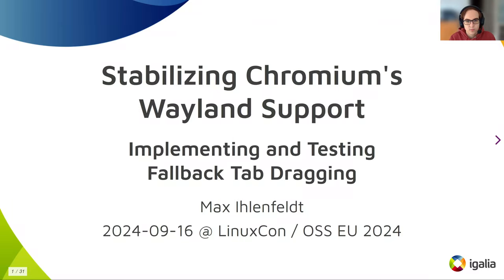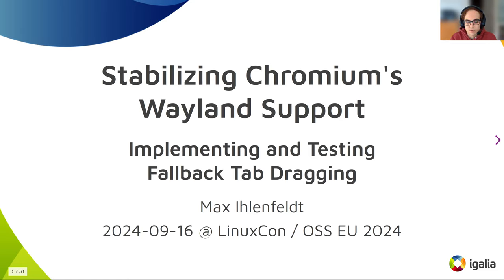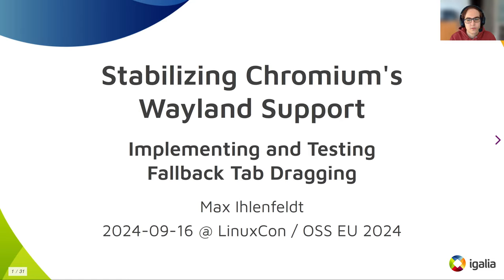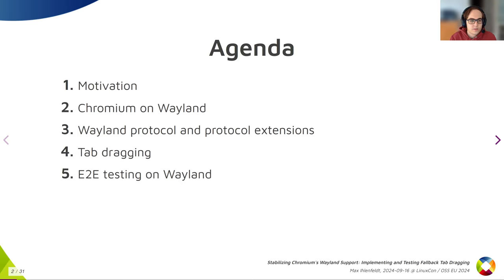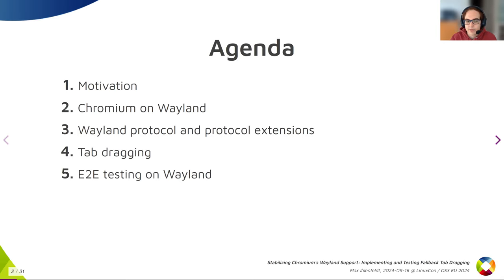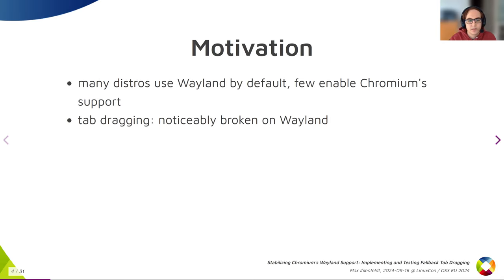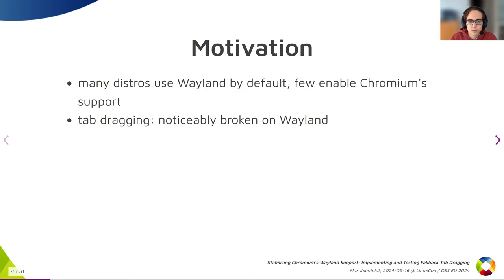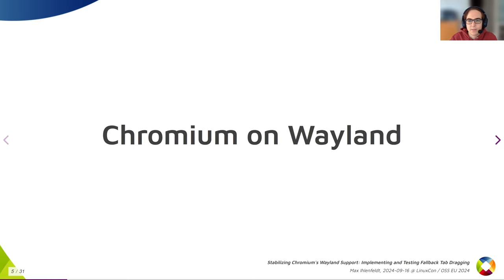Stabilizing Chromium's Wayland Support: Implementing and Testing Fallback Tab Dragging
Chromium has experimental support for Wayland and is moving towards stabilizing that support. One of the features needed for stabilization is proper tab dragging support.

Dragging tabs out of and back into Chromium windows doesn’t work on Wayland as on other platforms due to protocol restrictions. There already is a protocol extension that makes regular tab dragging possible, but it requires support from the Wayland compositor. Until all major compositors implement this extension, we need some form of fallback tab dragging that always works.

Unfortunately, to be able to run automated tests against this new tab dragging implementation, we need to fix some long-standing issues with how these tests are run on Wayland - time for another new protocol extension!

A talk by  Max Ihlenfeldt
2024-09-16 LinuxCon / OSS EU 2024